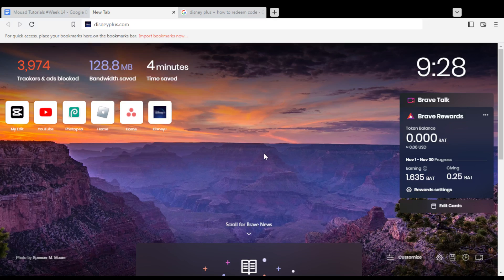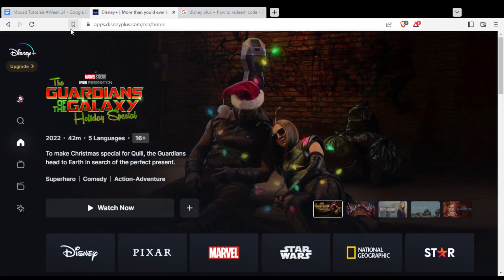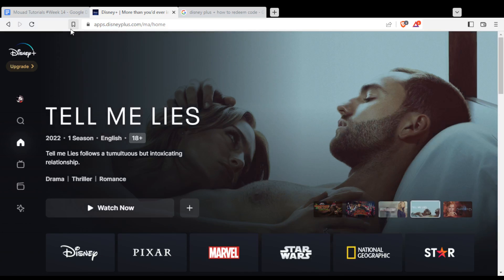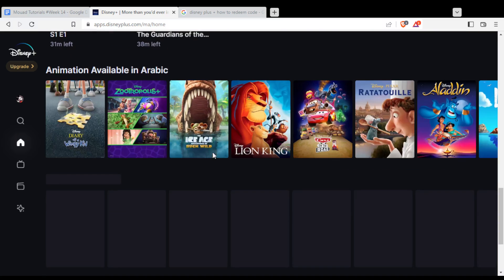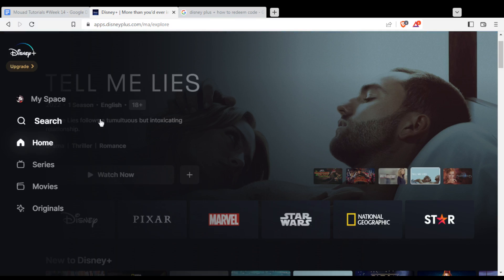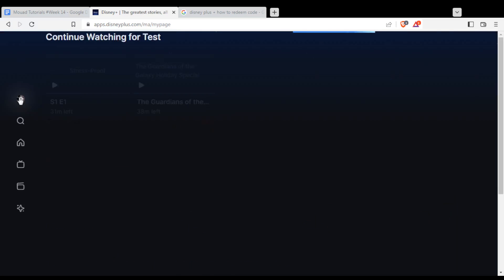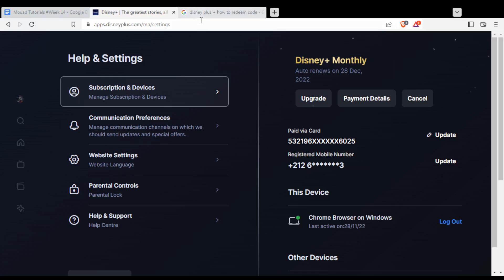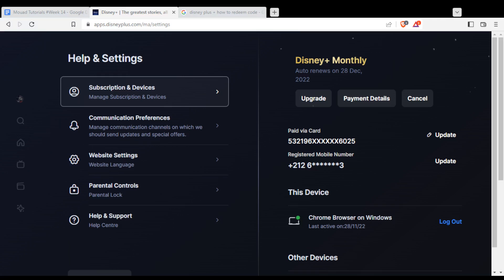How To Redeem Code In Disney Plus Tutorial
Today I show how to redeem code in disney plus tutorial,redeem code in disney plus tutorial,redeem code in disney plus